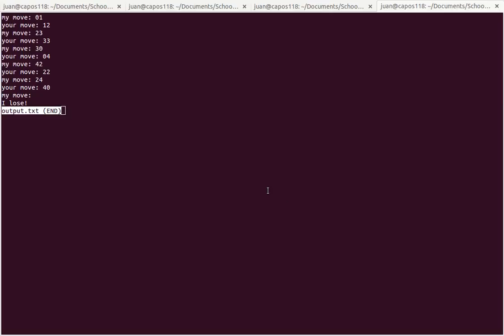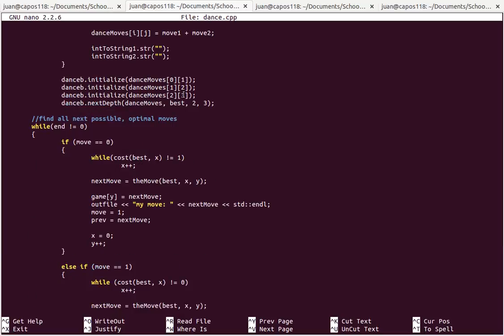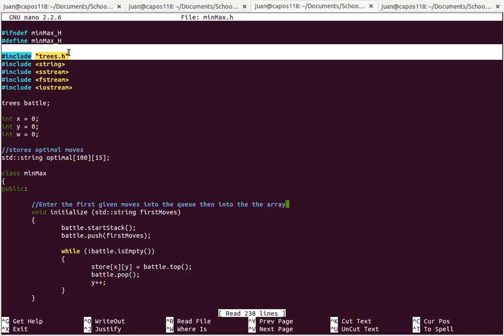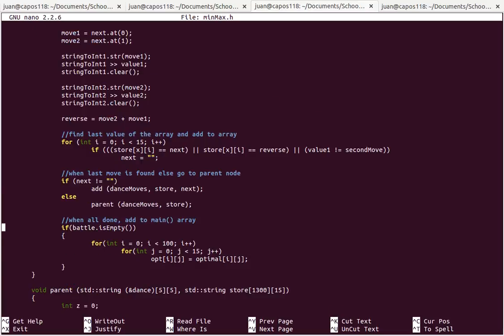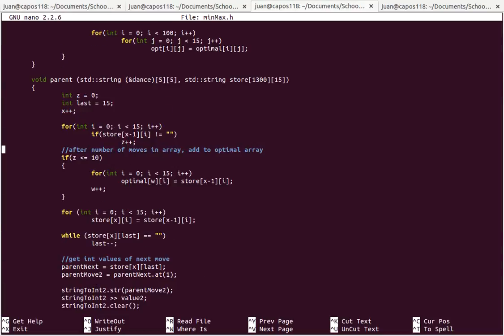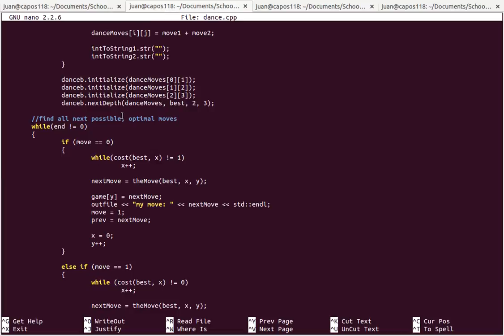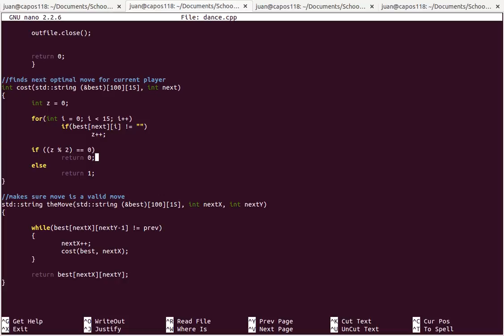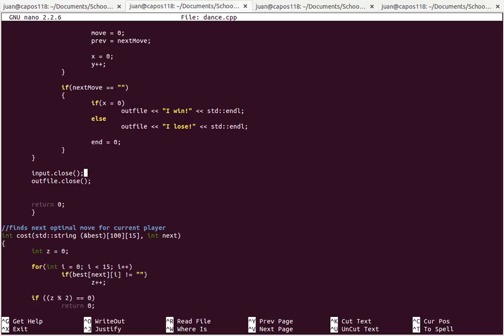CSC480 Assignment 2